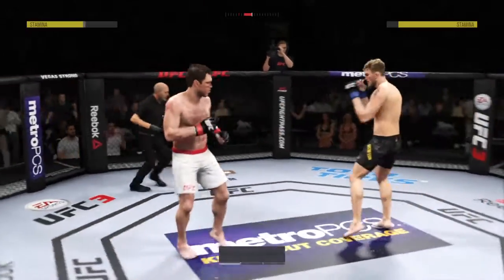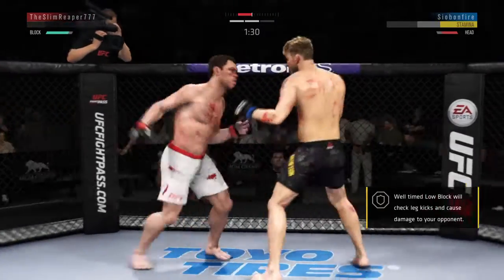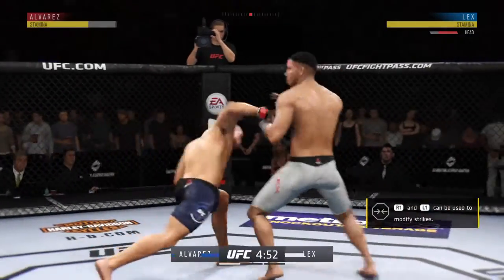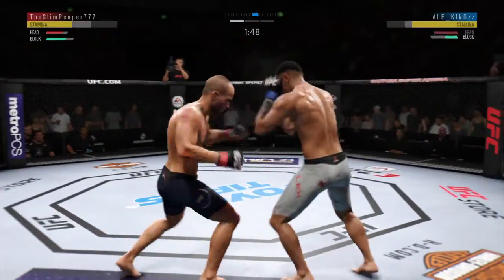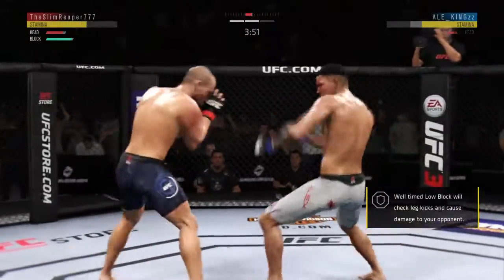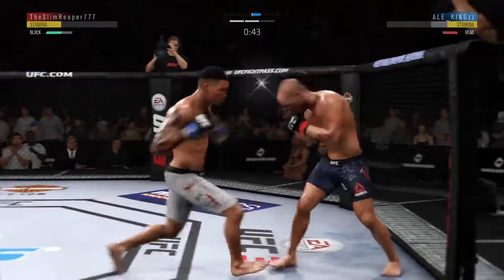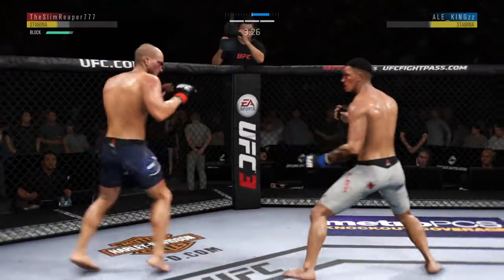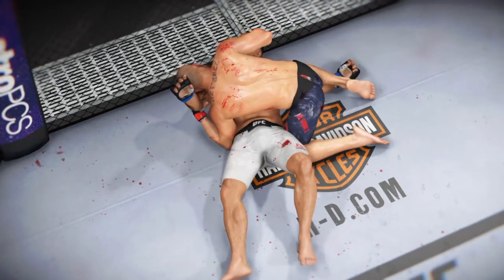EA SPORTS™ UFC® 3 Alvarez Beast Fight Online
UFC 3  Eddie Alvarez dominates online match PS4